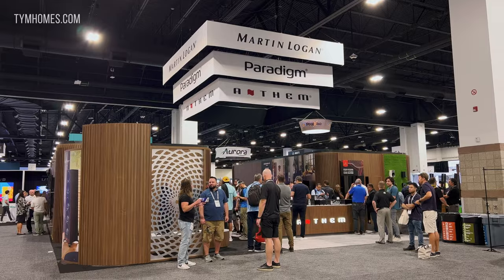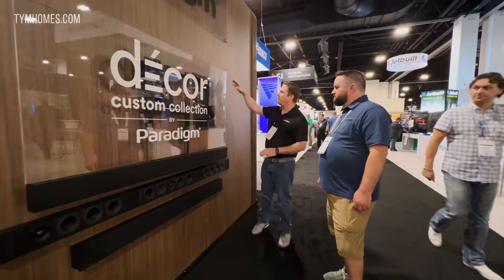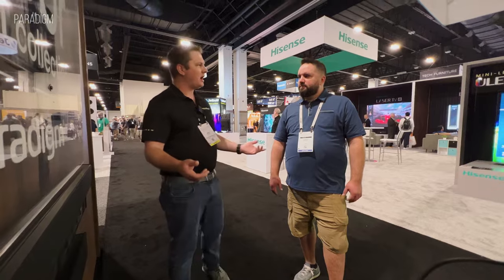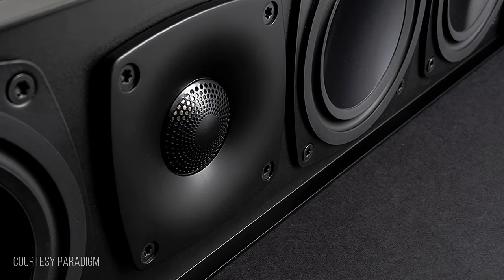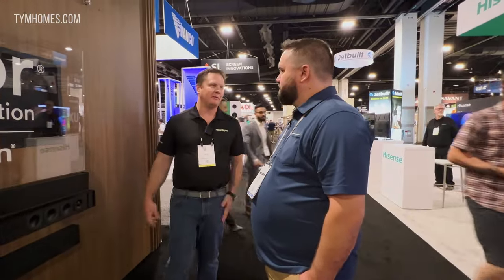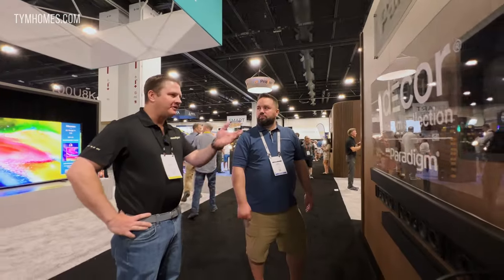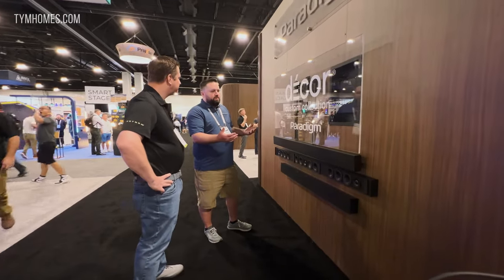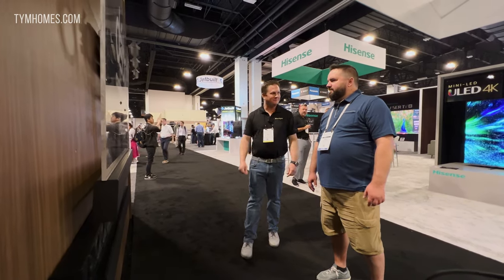Custom Soundbar from Paradigm | Deep Dive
Paradigm Decor Custom Soundbar Series v2. Our favorite TV soundbar, just got some impressive upgrades.

We got a special tour of the Paradigm/Anthem/Martin Logan CEDIA Expo booth our friend Kyle Delnero, Director of Training and Field Support.

The Paradigm Decor Series is a bespoke speaker solution designed to deliver exceptional performance and a perfect fit for any TV. Decor Series features rigid, resonance-free enclosures made of anodized extruded aluminum, ensuring durability and longevity. The all-new optimized extrusion profile adds over 40% more volume than the previous generation, giving users even more power and exceptional sound quality that takes their listening experience to new heights.

With over six different models and up to 16 different driver configurations to choose from, users can customize their soundbar to fit their exact needs. They have the flexibility to choose from multiple driver formats and up to three audio channels within a single enclosure. Users can create a sleek and stylish audio system that's perfectly suited to their television's length and/or height.

Decor Series is designed with ease of installation in mind. The package includes a wall bracket that offers the utmost mounting flexibility, allowing users to easily attach the soundbar to any wall or surface. Additionally, an included television bracket provides a sleek and clean television-centric installation that blends seamlessly with your TV.

Integrated Wire Management Channel eliminates wire pinching and allows the speaker to sit nearly flush against the wall.

😎 BECOME OUR FRIEND! 😎

Tym Smart Home & Home Theater Design
Home Theater Design and Installation
LED TV video wall installation Utah
MicroLED display installation Utah
Custom soundbar
Best Soundbar
Home Theater Speakers
Home Audio Speakers
Best Home Theater System
Custom Home Theater Design
Custom Lighting Design
Smart Home System Design

GUEST
Kyle Delnero, Director of Training and Field Support, Paradigm

CAMEOS
John Bagby, Managing Director, Paradigm
Jason Felix, Big Cheese at Performance Plus Marketing
Chris Sipes, Midwest Regional Sales Manager, Paradigm